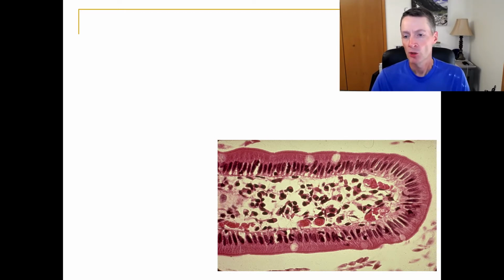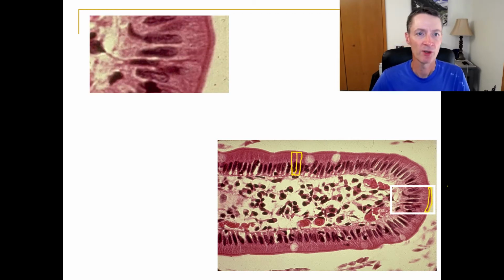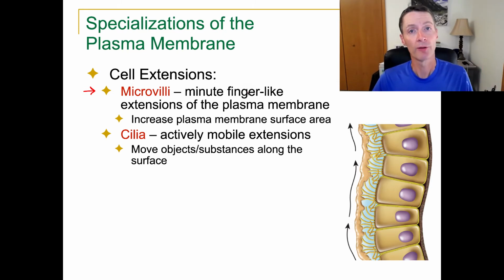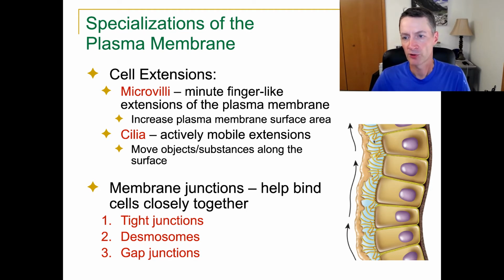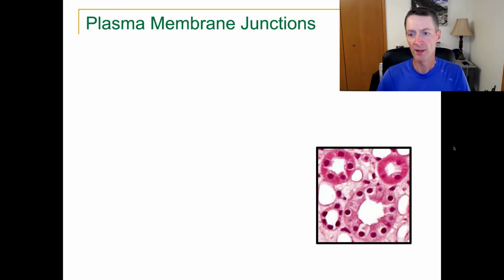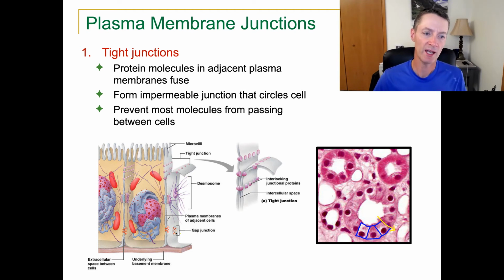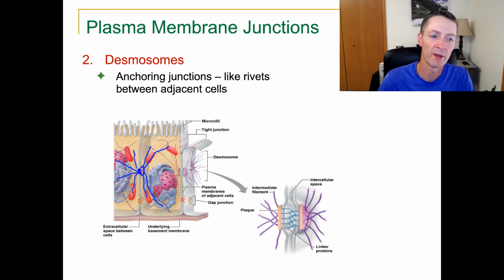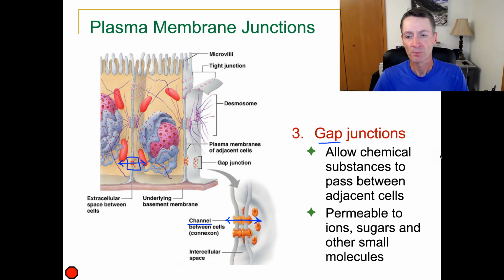Mod1 Lec11: Membrane Extensions & Junctions